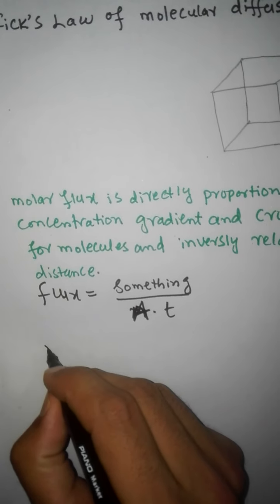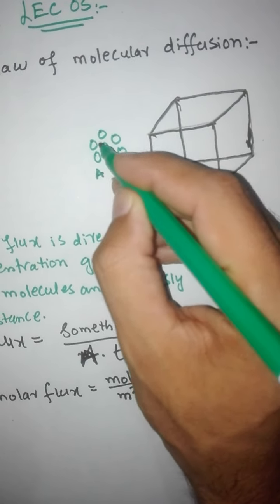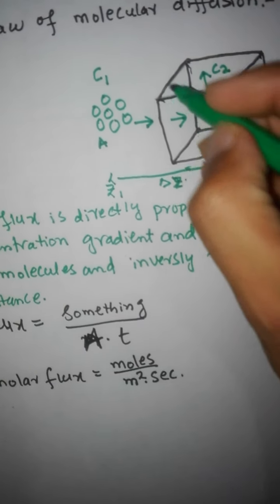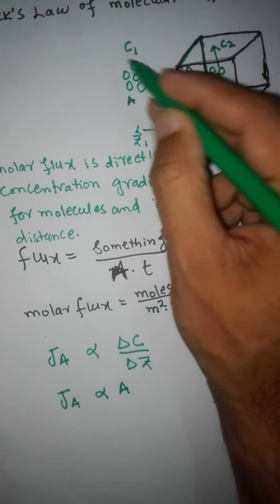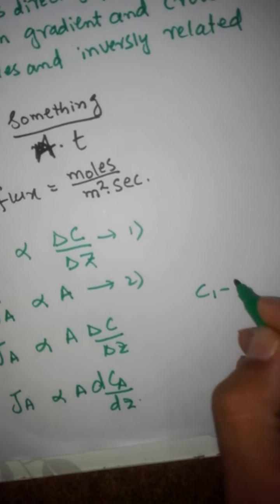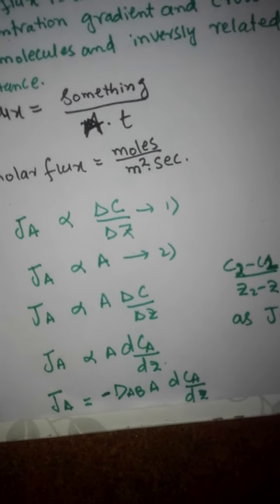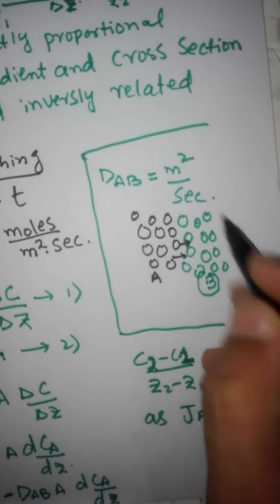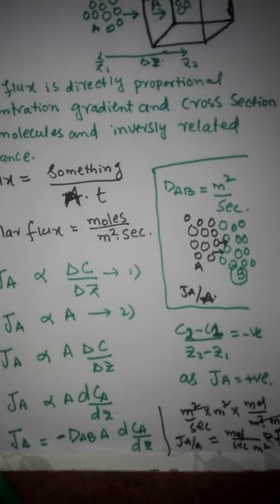FICK'S LAW OF MOLECULAR DIFFUSION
Hi
This video is related to Fick's law of molecular diffusion.We have discuss the concentration gradient and diffusivity of gases in this video.Molar flux and concentration gradient relation has also proved which is Fick's Law.

Thanks